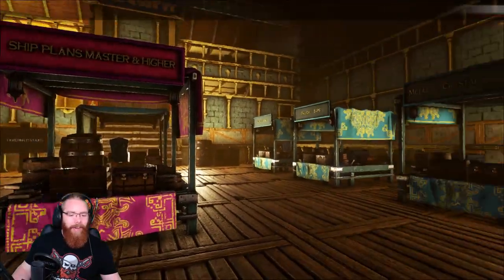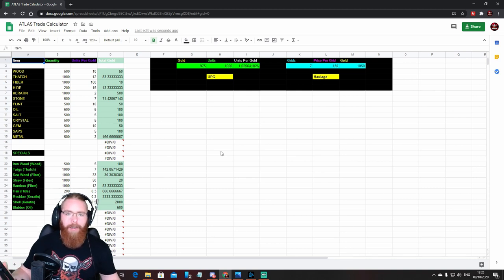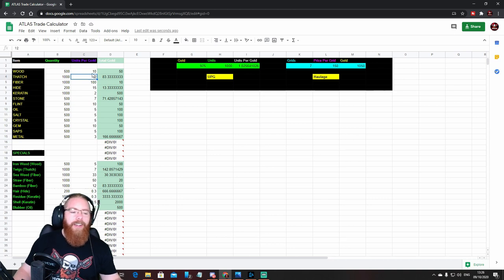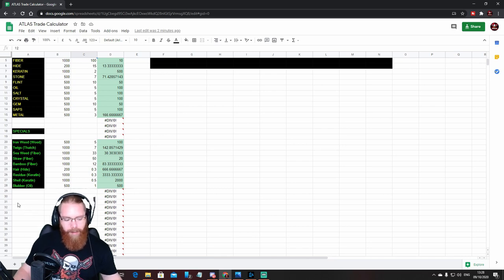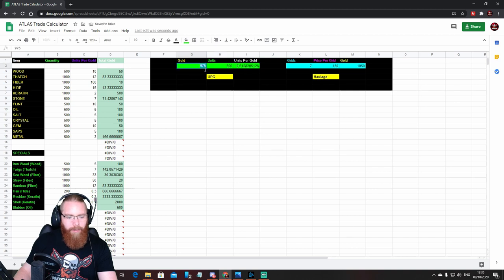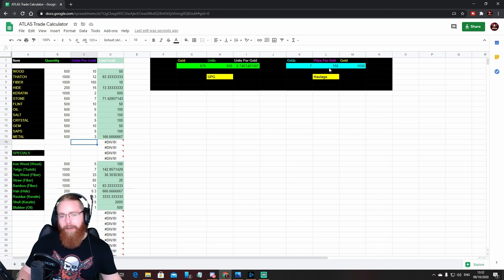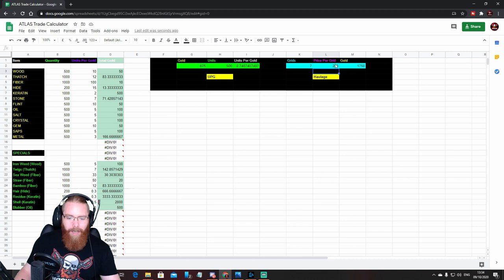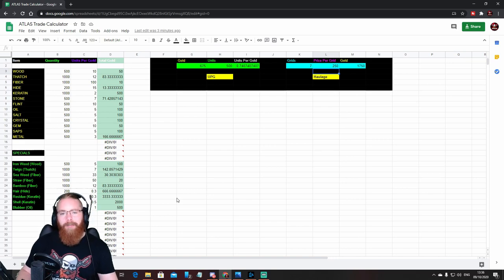ATLAS | Trade Calculator | Atlas 2020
What's up guys I made a Trade Calculator for ATLAS, I am terrible at maths! so this really helps me out haha
Hopefully this will be helpful to others when trading in ATLAS or just figuring out prices for your player stores.

Here's a direct link and can also be found on the Discord channel, when you open the ATLAS Trade Calculator click USE TEMPLATE at the top right to begin using it.